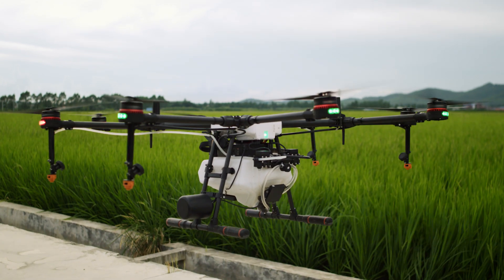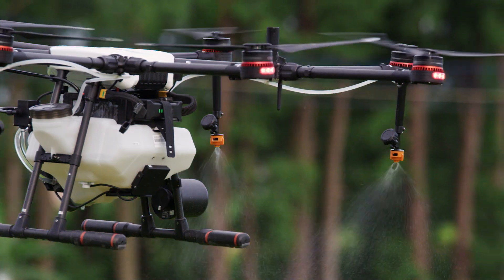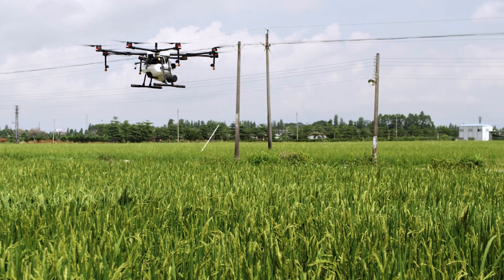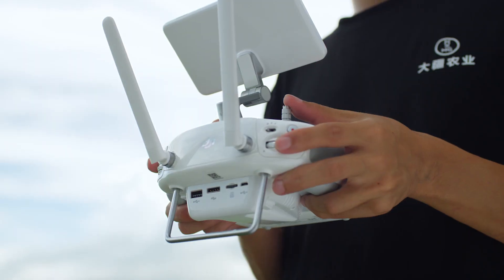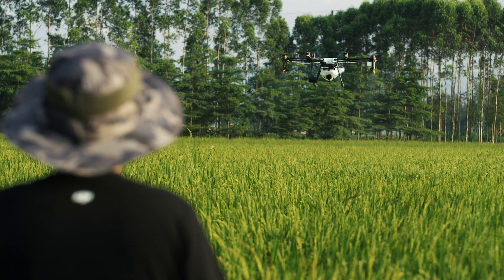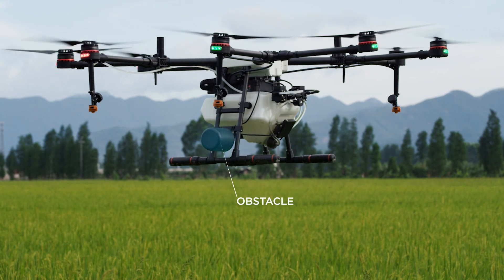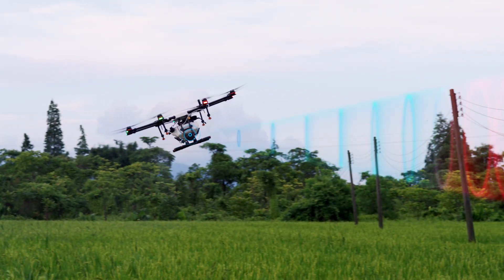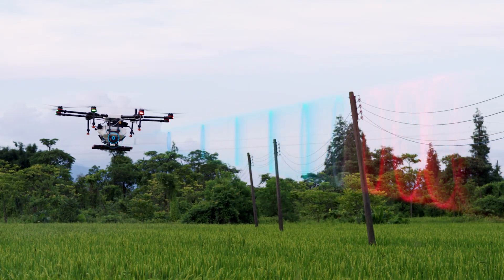DJI Agras MG-1S Radar Module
DJI AGRAS Radar Module